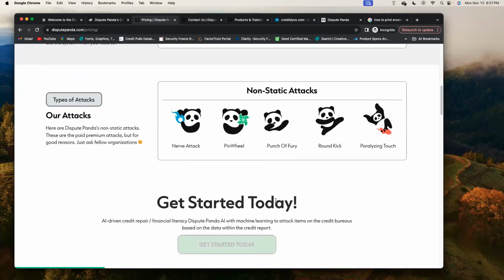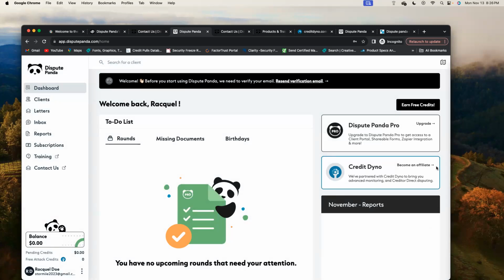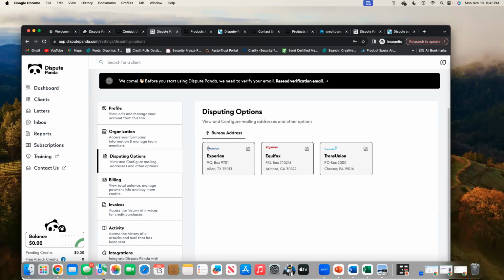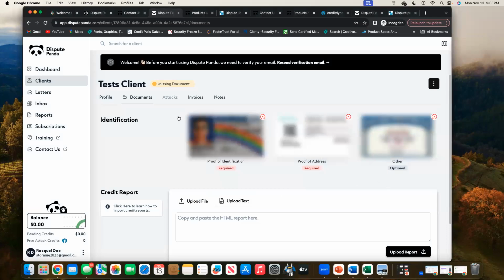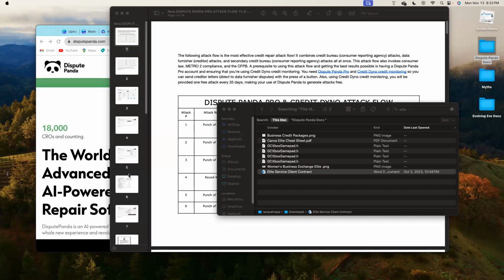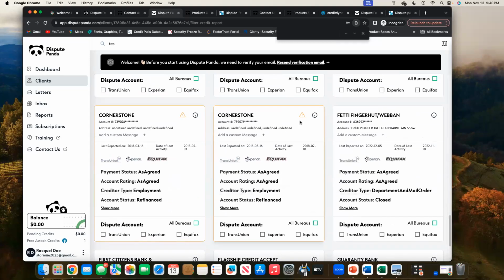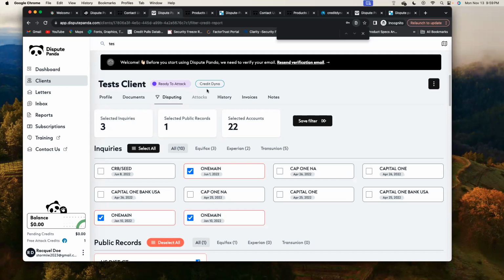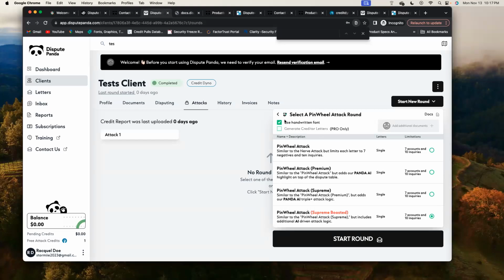Dispute Panda Onboarding Q&A - 11/13/23 - How To Fix Your Credit For Free